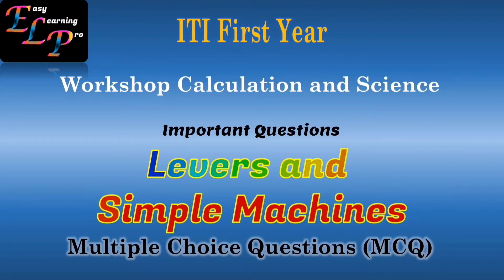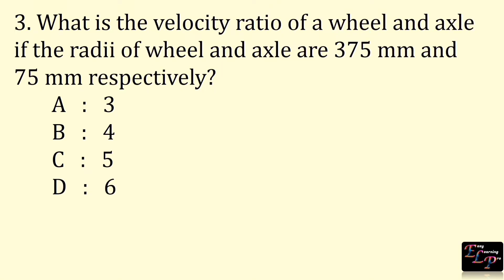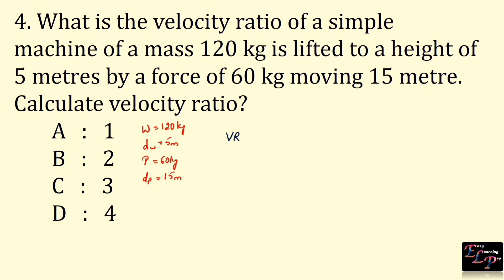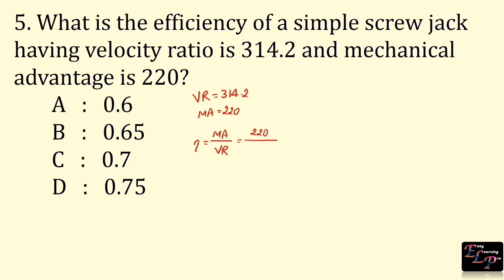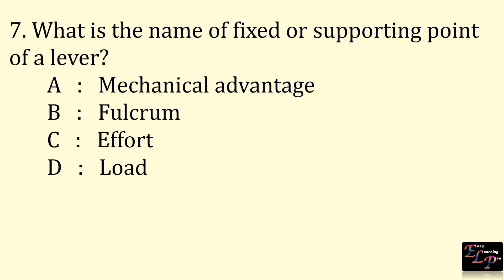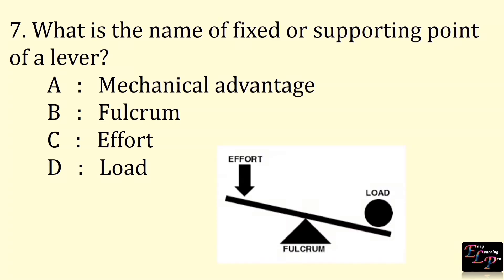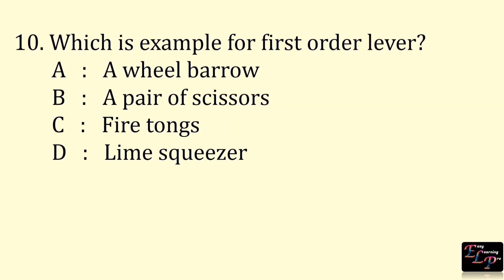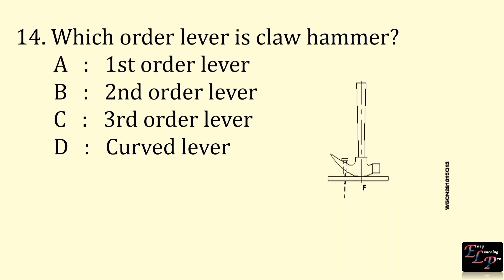MCQ Levers and Simple Machines | First Year ITI Workshop Calculation and Science | All Trades